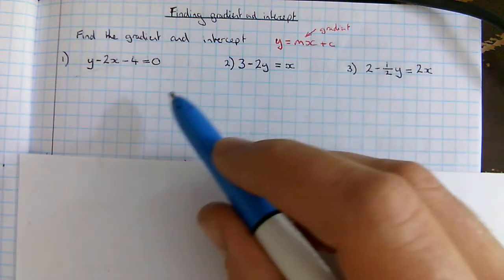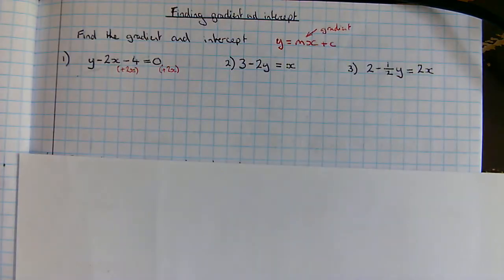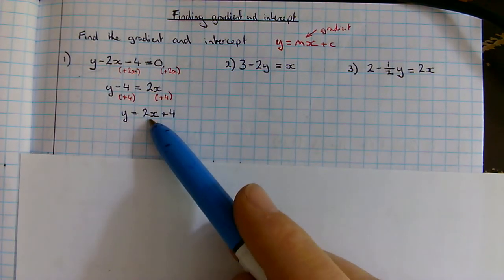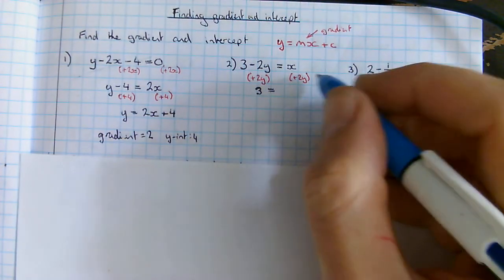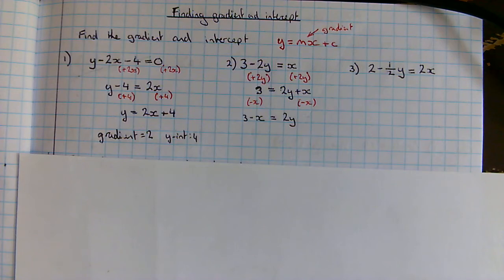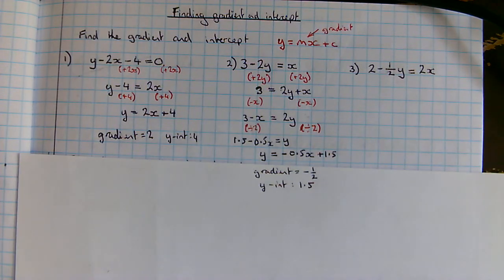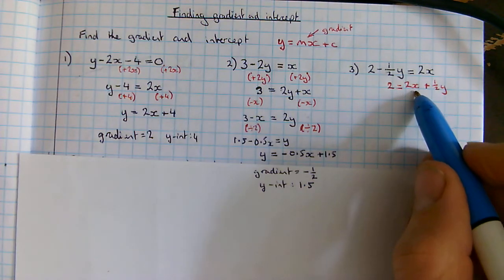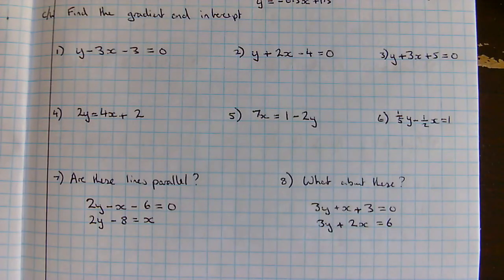Lesson 82 Rearranging to find gradient and intercept